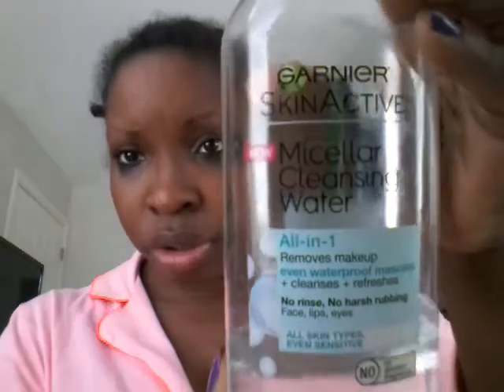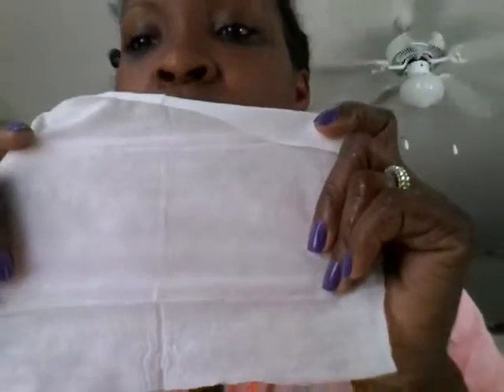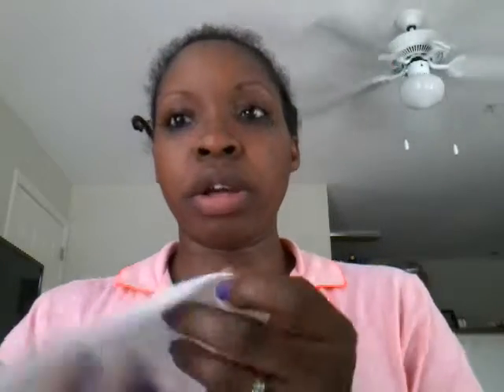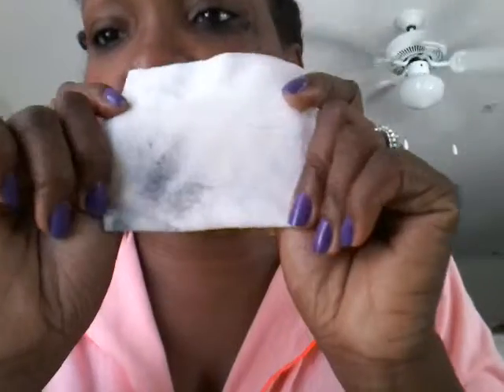Garnier SkinActive Micellar Cleansing Water Tutorial & Review - (1 of 2) | Surviving Wife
In this video I am showing how to remove makeup that is essentially waterproof with this great new Garnier product.

BATH & BODYWORKS:
* body lotion "Warm Vanilla Sugar" (hands)

CONAIR:
* bobby pins (hair)

GARNIER:
* SkinActive Micellar Cleansing Water "Sensitive Skin" (face)
* Soothing Makeup Removing Cleansing Towelettes "Sensitive Skin" (face)

JOHN FRIEDA:
* Brilliant Brunette "Multi-Tone Revealing" moisturizing shampoo (hair)

M.A.C:
* Eye Kohl eyeliner "Smolder" (eyes)

MAYBELLINE:
* The Colossal Spider Effect mascara "221 Glam Black" (eyelashes)

NUNILE:
* pomade (hair)

SALLY HANSEN:
* Complete Salon Manicure "Smooth & Strong" base coat (fingernails)
* Complete Salon Manicure "Plumtarius" nail polish (fingernails)
* Salon Manicure top coat (fingernails)

VICTORIA'S SECRET:
* pajamas (clothing)

WET n' WILD:
* Fantasy Makers stencil kit "Widow Queen" (face/eyes)
* H2O Proof waterproof liquid eyeliner "879 Black" (eyes)

HONORABLE MENTION:
* BEAUTY & BEAUTY SUPPLY
* BELK
* CVS
* MACYS
* NEUTROGENA
* SIMPLE